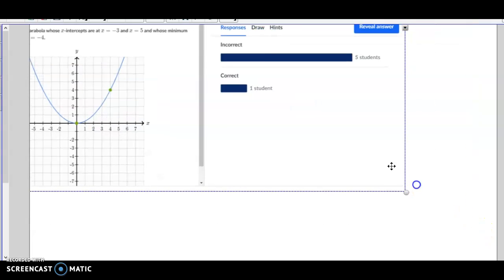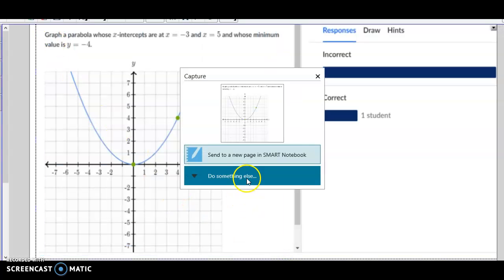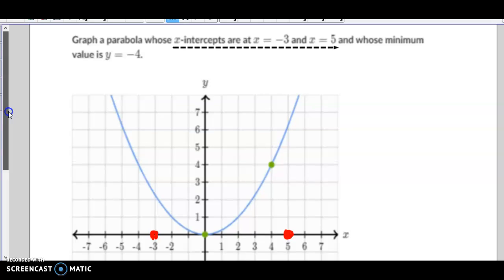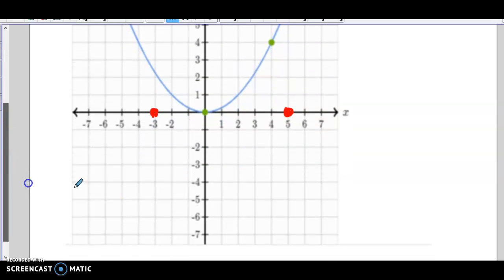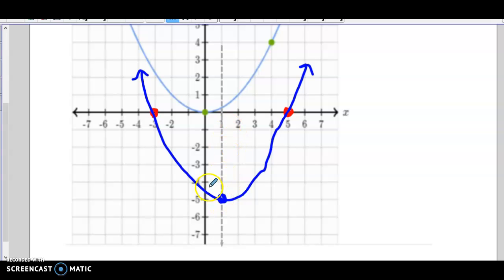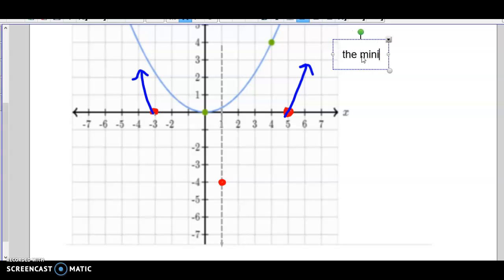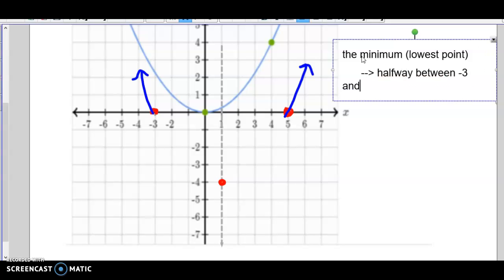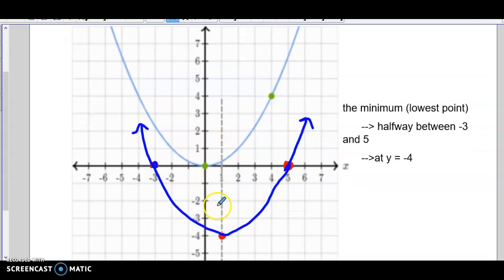IM1 - Week 1 - Intro to Parabolas (review #1)